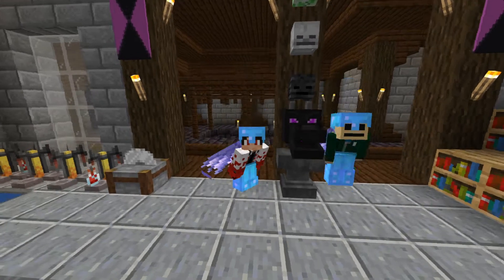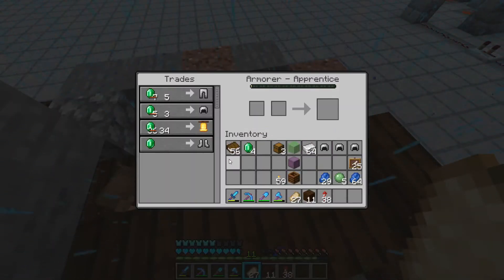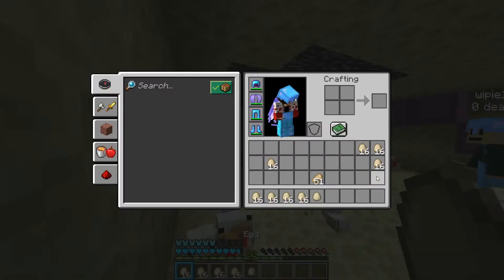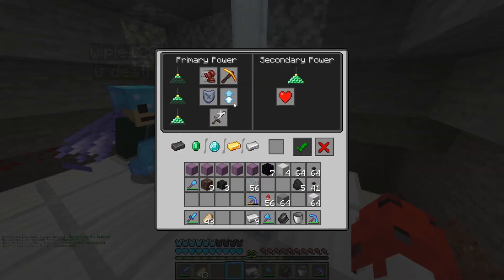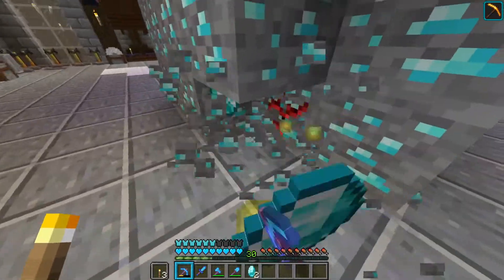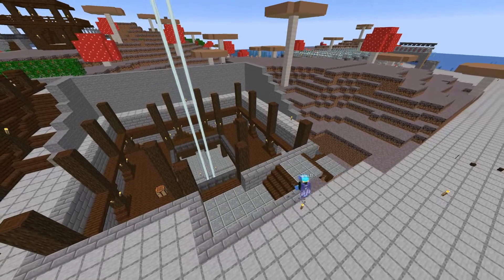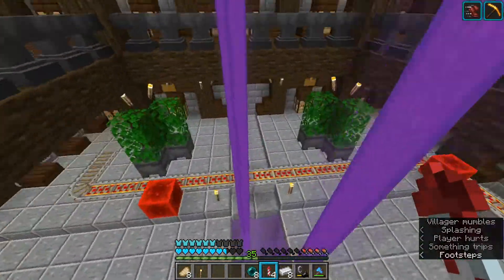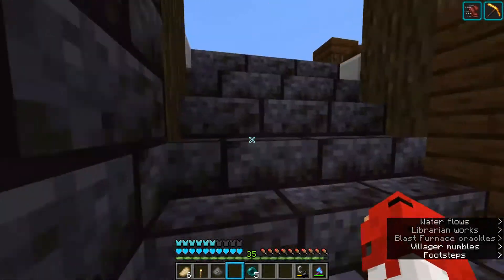We got all the skulls and made a lot of progress! (ep 3)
It's a kind of survival, but we have teams and can troll the other team, and make them have to do a difficult parkour map at the end of the series. Let us know what you think and what trolls we should make!
~wasdaw

 updated link